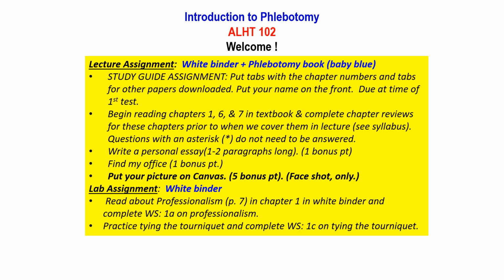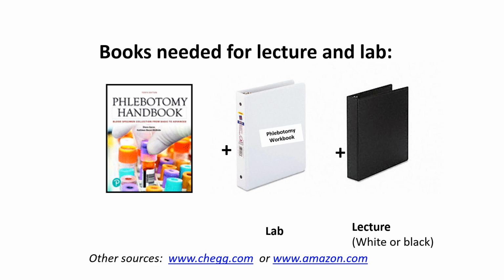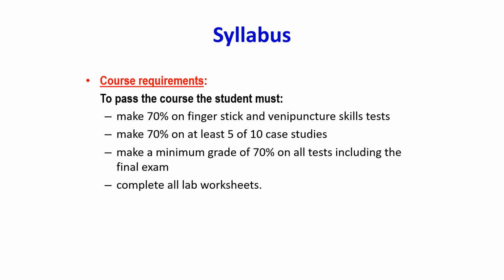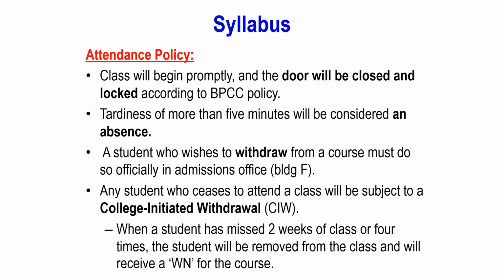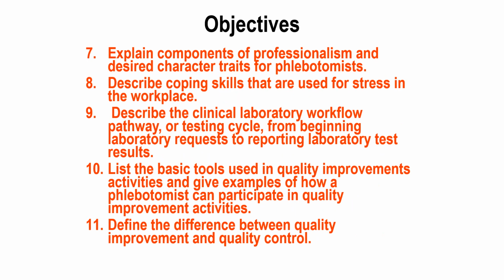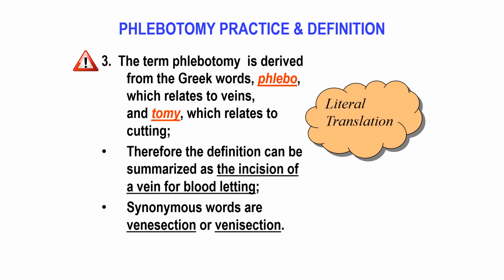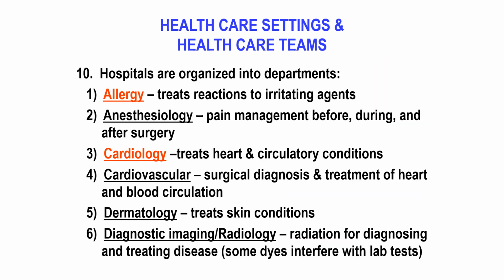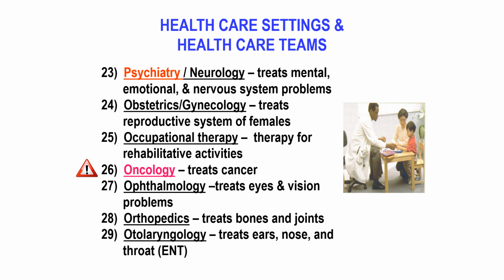Introduction to Phlebotomy Lec